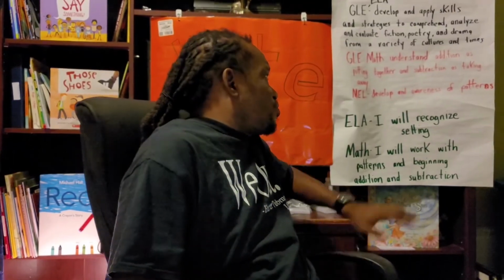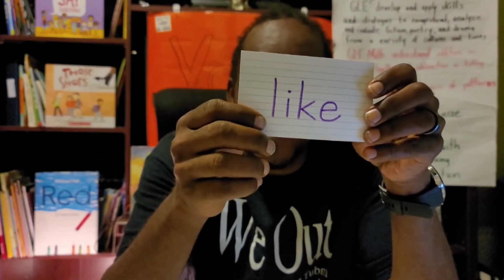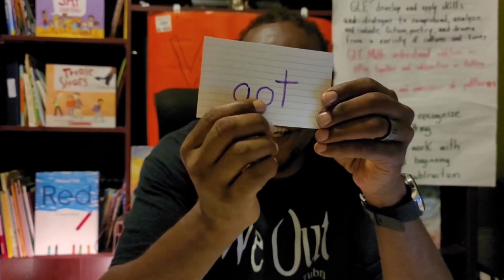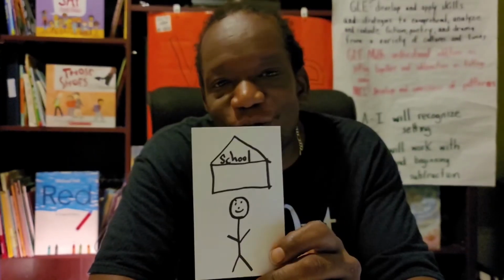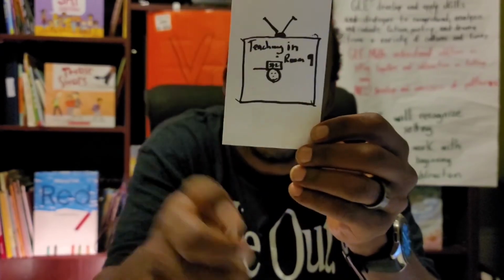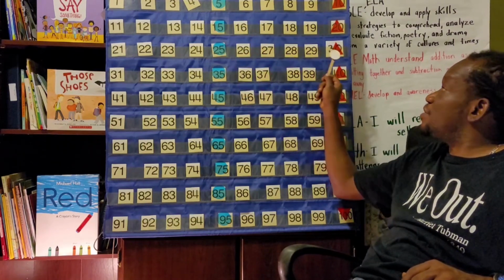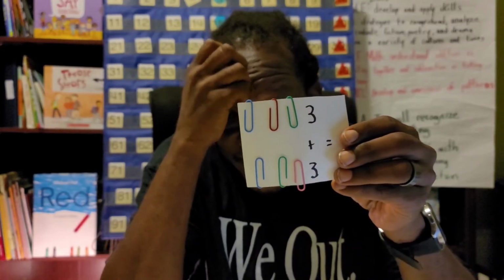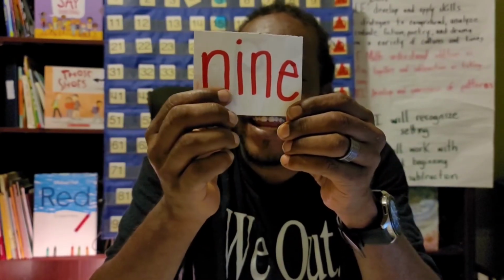Setting, Patterns and Simple Addition #3 | PreK-Kindergarten Reading and Math | Teaching In Room 9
In this episode children will recognize setting in a story, finish patterns and complete some basic addition problems. Dr. Sanders will tell his own personal story.

Albert Sanders
Saint Louis Public Schools
Adams Elementary